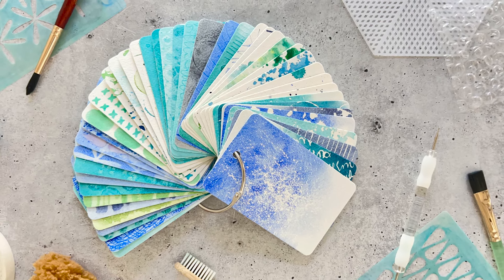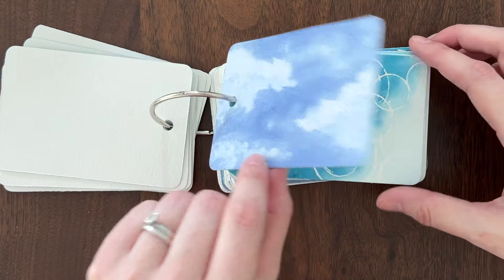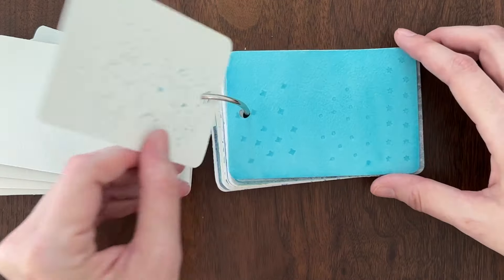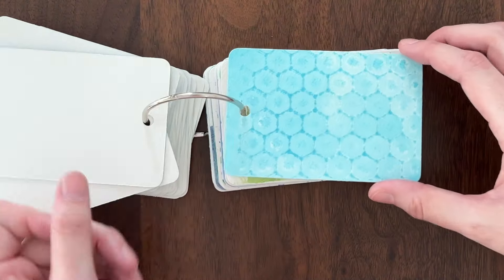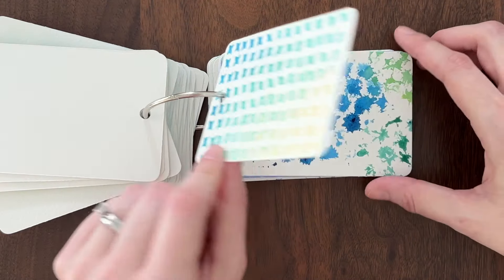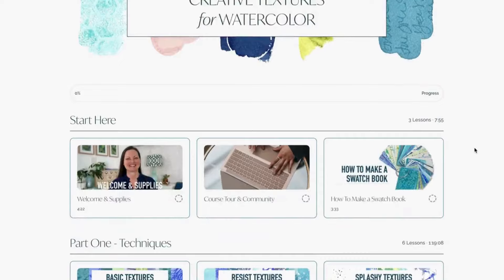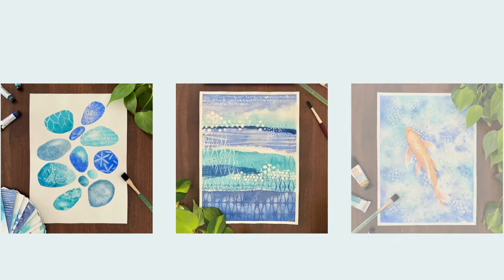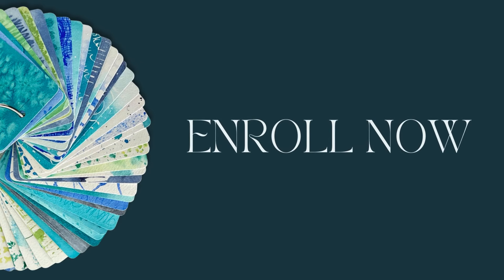45 Watercolor Texture Effects You Must Try!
Take a look inside my watercolor texture search book. I’m excited to introduce my new course Creative Textures for Watercolor. Join me in the course to explore these 45 texture techniques and how to use them in your watercolor paintings.